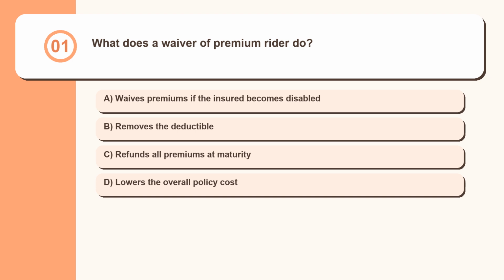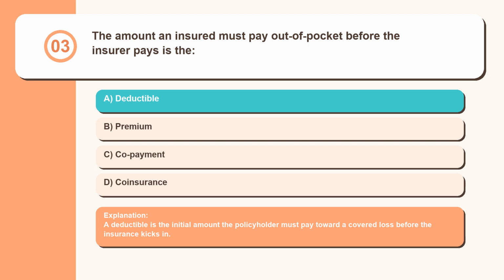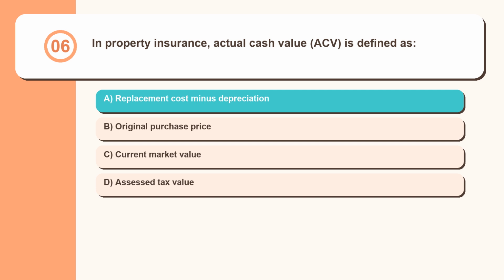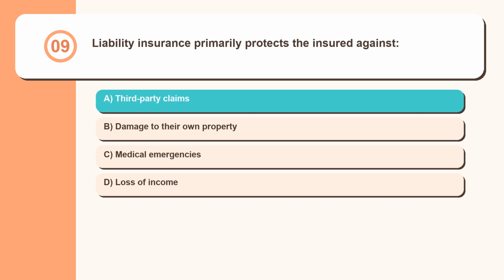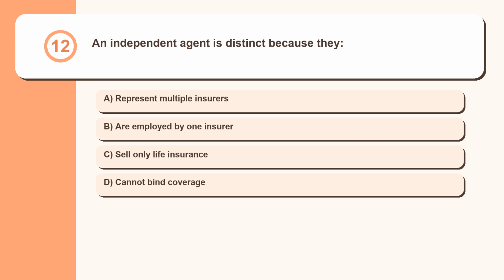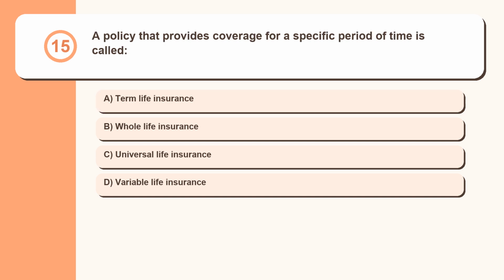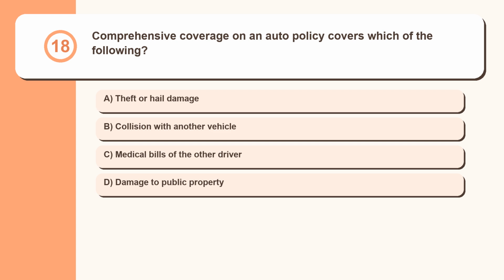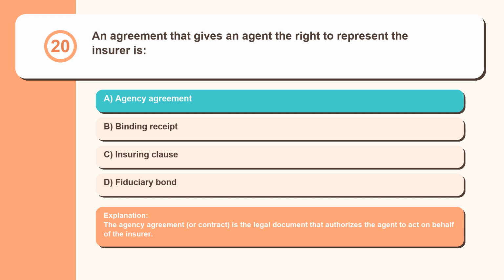NY LAH Insurance Exam Prep 2026 Strategy And Pass Your Life Accident Health Test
. Securing your Life, Accident, and Health license in New York this year requires a specialized approach to master the rigorous standards set by the Department of Financial Services. In 2026, the financial commitment for the exam is 33 dollars per attempt, making it one of the more affordable state tests, but the complexity of the material often leads to high failure rates for those without a structured plan. Success on your first try is about more than just general insurance knowledge; it is about navigating the unique legal framework and consumer protection statutes specific to New York. We provide these exact resources and personalized help to ensure you are focusing on the high-weight topics that will actually appear on your 2026 test paper.

The 2026 New York exam is divided into two major sections: general insurance principles and state-specific laws. You must be able to distinguish between different types of life insurance policies, health maintenance organizations, and the nuances of disability income insurance. A significant portion of the test now focuses on New York Regulation 187, which governs the best interest of consumers in life insurance and annuity transactions. Many candidates fail because they rely on generic national study guides that do not reflect these 2026 New York mandates. Using practice exams that mimic the 2026 PSI testing environment is the most effective way to build the stamina needed for the 150-minute examination.

A winning strategy for the 2026 LAH exam centers on the 80/20 rule. Focus 80 percent of your energy on the high-weight sections: Life and Health Insurance Basics, Medical Plans, and New York Insurance Law. In 2026, there is an increased emphasis on Medicare Supplement plans and the legalities of the New York State of Health marketplace. Practice questions that force you to apply these laws to specific scenarios will give you a significant advantage. Our updated 2026 practice tools help you identify your weak spots early and turn them into strengths before your test date, saving you from the frustration of repeated retake fees.

Consistency is the secret to success in the 2026 insurance market. Instead of a high-pressure cram session, dedicate one hour every day to active recall and practice quizzes. This allows technical terms like coinsurance, stop-loss limits, and non-forfeiture options to become second nature. Many successful candidates in 2026 are also integrating digital simulations and audio reviews into their daily routines to study during commutes or workouts. This multi-modal approach ensures that when you walk into the testing center, you feel prepared for every scenario on the screen.

The 2026 NY LAH exam is designed to test your ability to protect consumers and navigate complex legal frameworks. By following a structured roadmap and utilizing updated 2026 materials, you can clear this hurdle with confidence. Do not let the complexity of the New York Insurance Code discourage you. With the right preparation and the professional support we offer, you can join the thousands of new producers launching successful careers in the New York insurance industry this year. This guide is designed to maximize your efficiency and ensure you earn your license without unnecessary stress or delay.